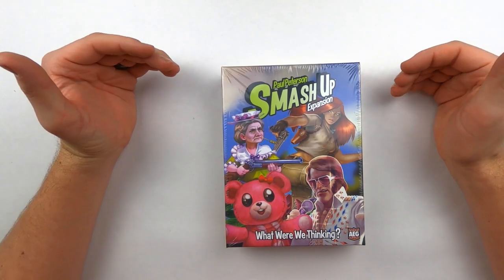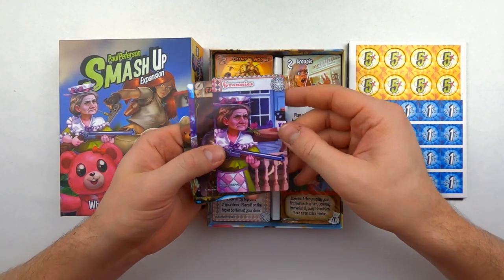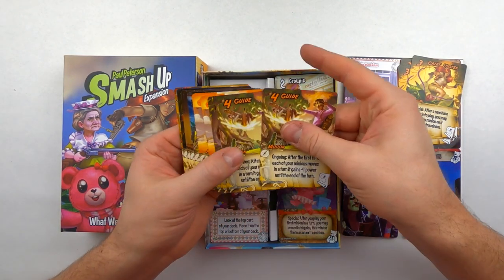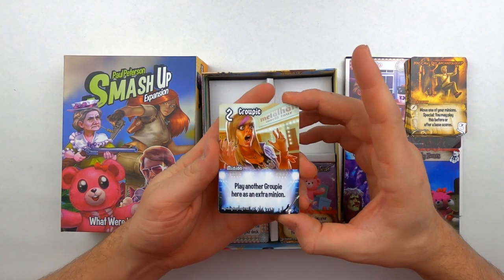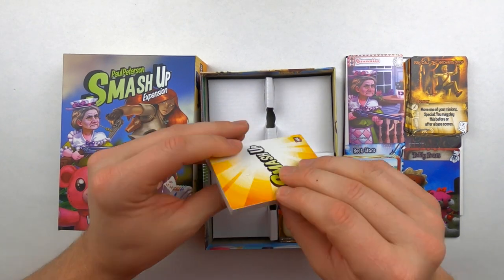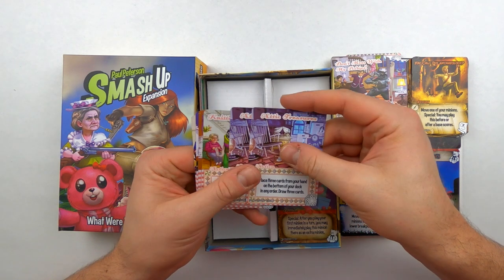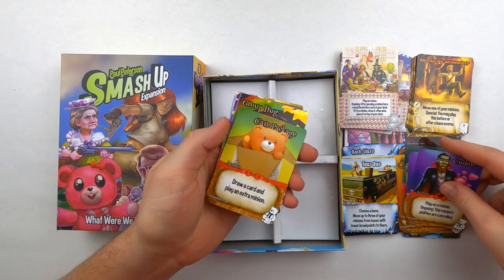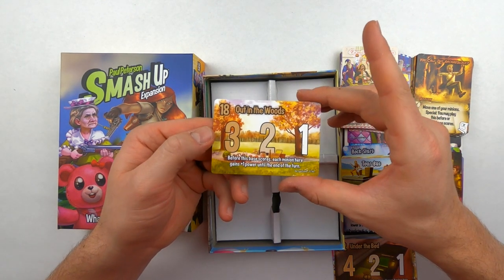Unboxing // Smash Up - What Were We Thinking Expansion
What all is included in this expansion of Smash Up? Check it out here, as I go through each card and faction that are in this Smash Up Expansion - What Were We Thinking. The four factions include the Grannies, The Explorers, Rock Stars, and Teddy Bears.

Lots more fun ahead with this expansion of Smash Up, with new minions, new actions, etc. Check it all out to see if this is the expansion for you!